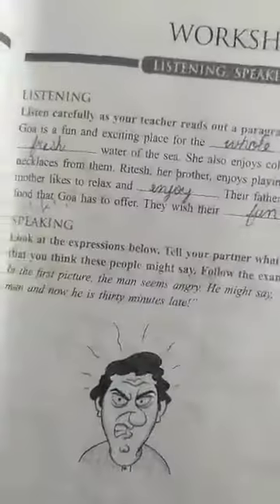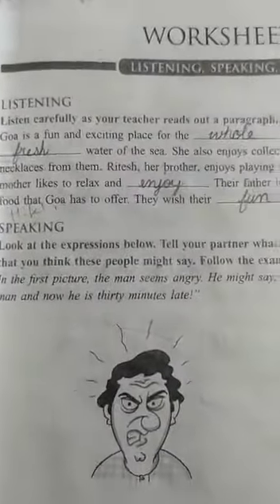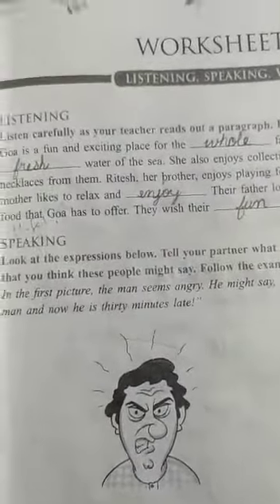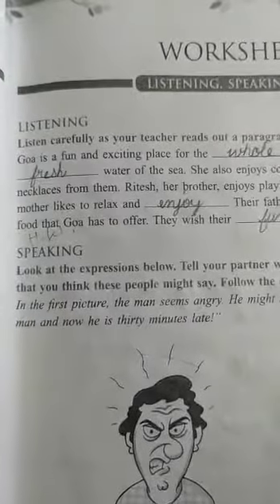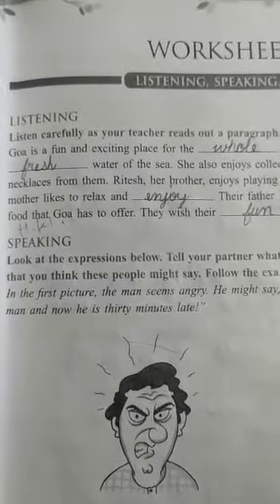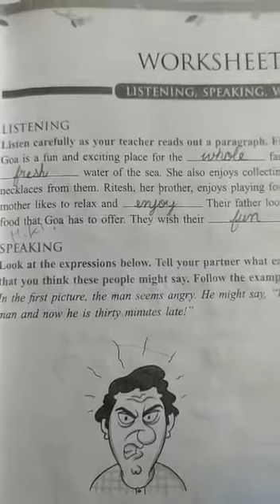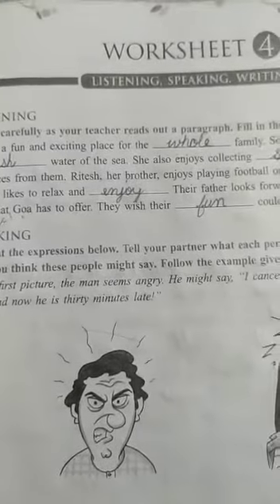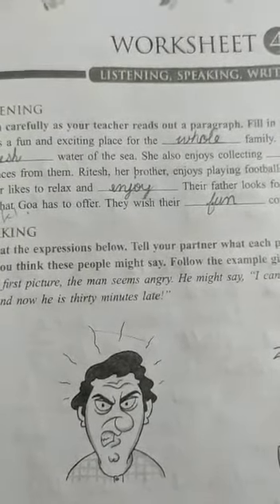class 4 English worksheet